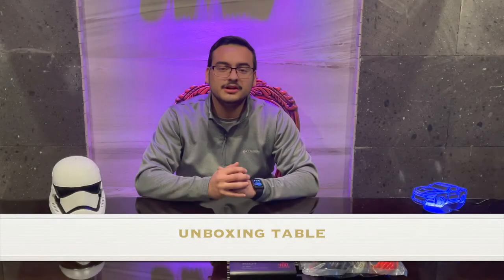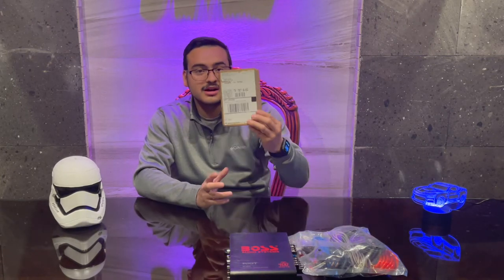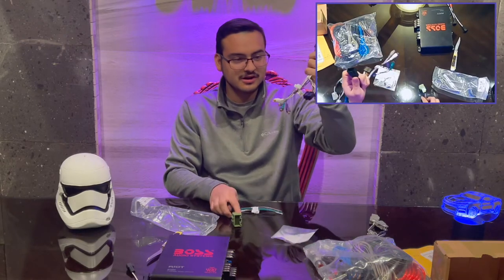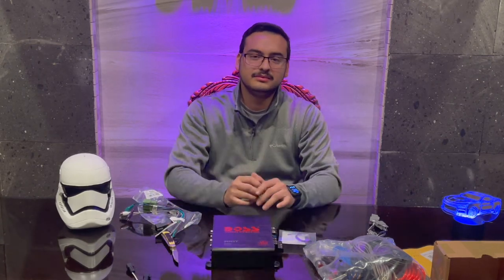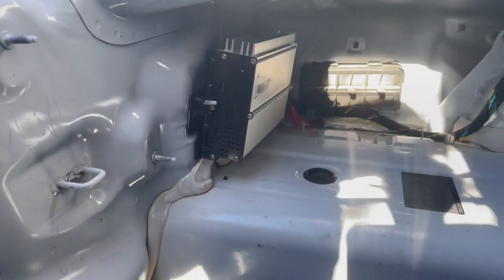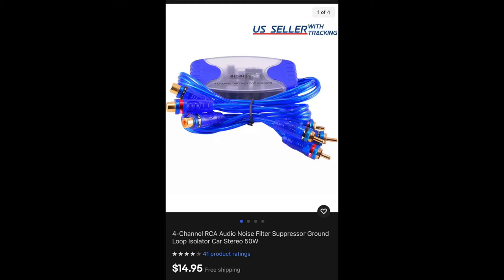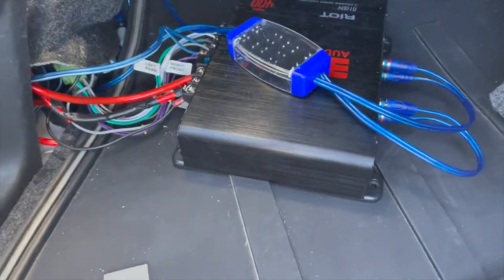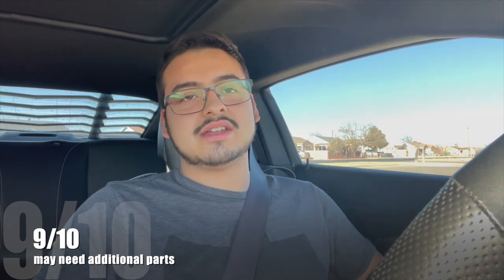How install an aftermarket amplifier on a Camaro (subthump FARK HARNESS)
This harness replaces the Boston Acoustics amp for any amplifier that you may want to use. Camaro's without the premium Audio will have to take a different route unfortunately.

SUBTHUMP HARNESS

GROUND LOOP ISOLATOR…